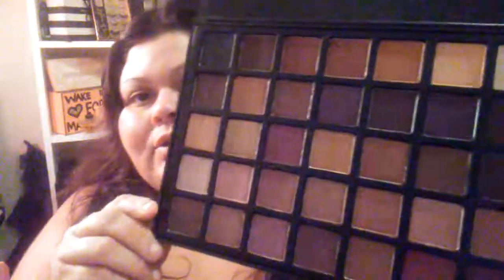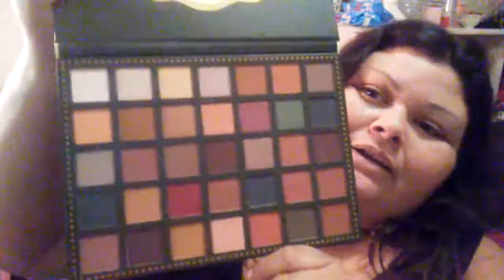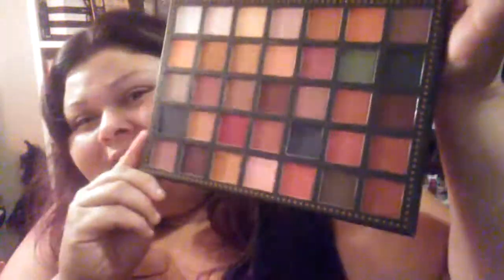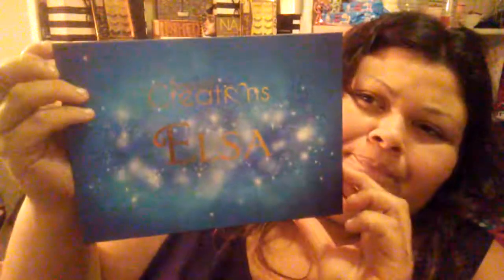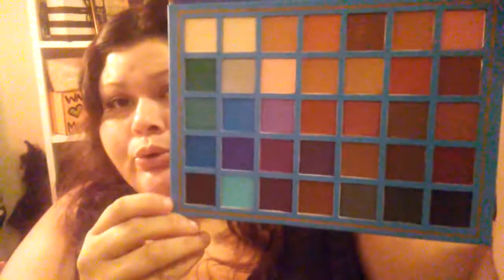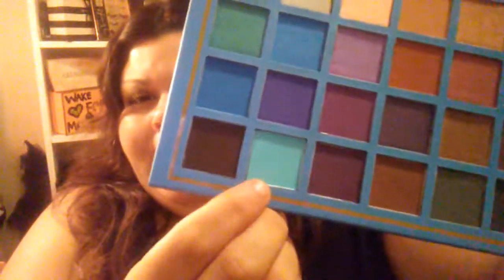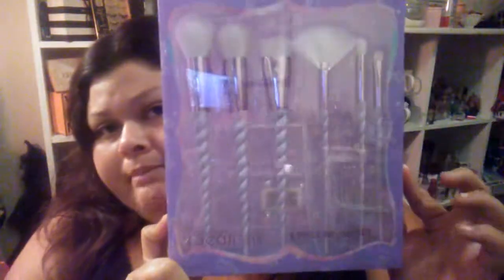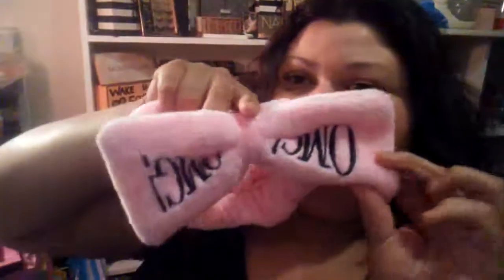MAKEUP BLOW OUT SALE HAUL PART 2 😀🌸💜🌸💜